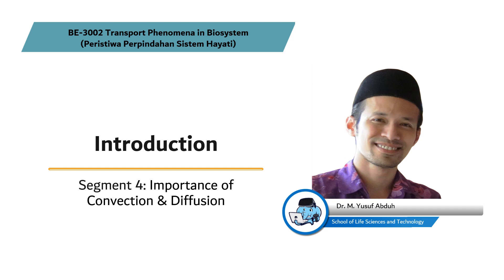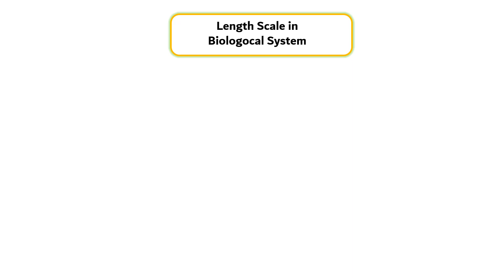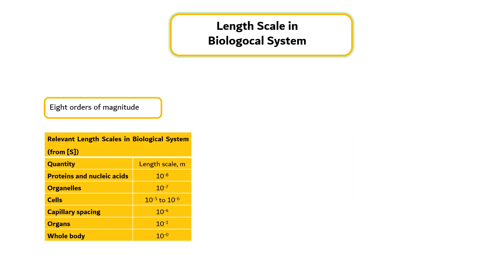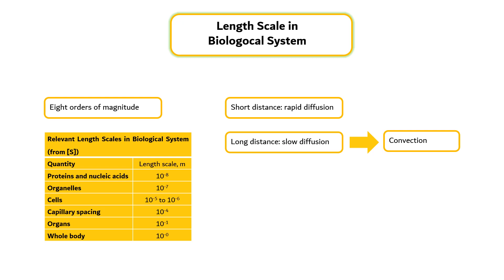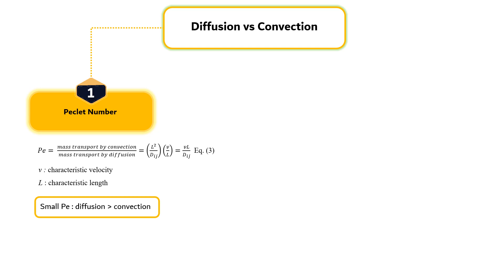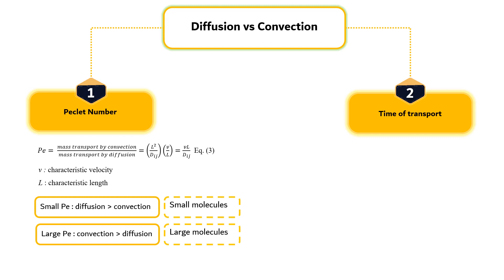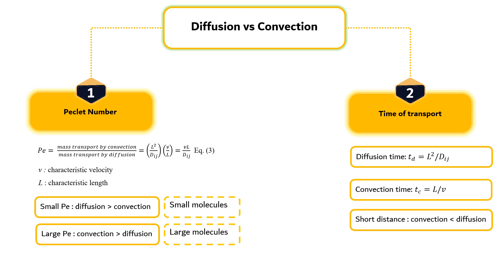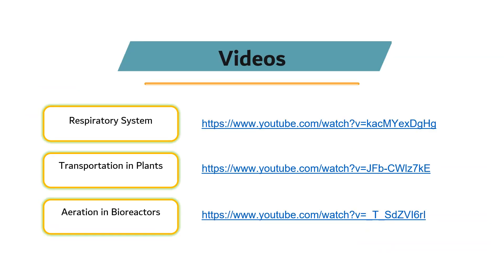BE3002 Transport Phenomena in Biosystem_Module 1_Segment 4